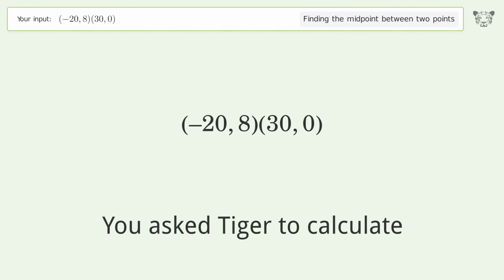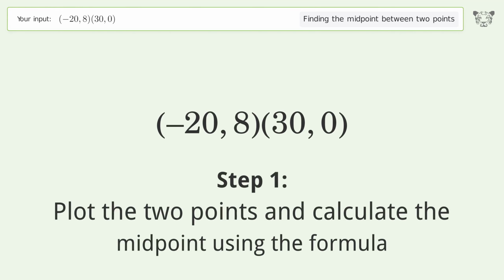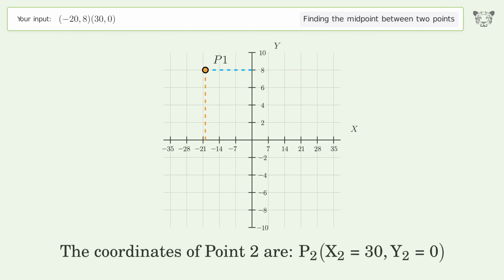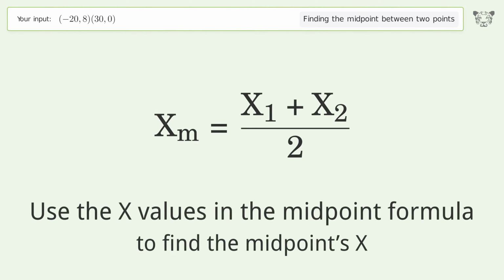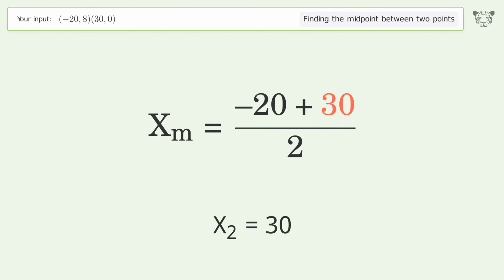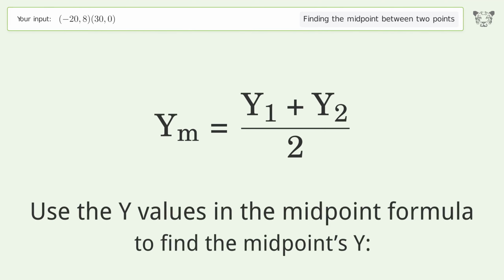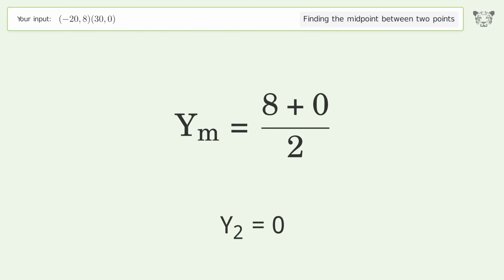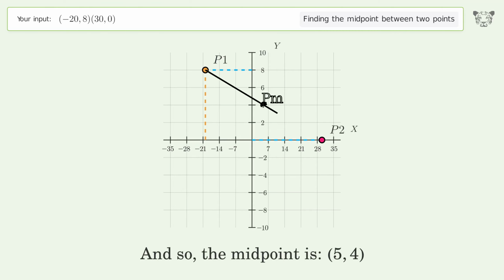Find the midpoint between two points p1 (-20,8) and p2 (30,0): Step-by-Step Video Solution